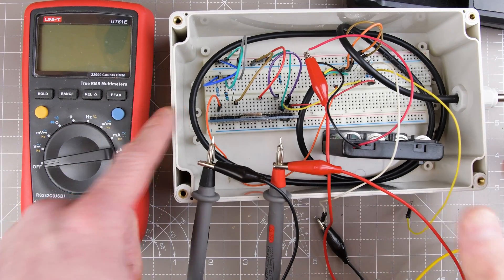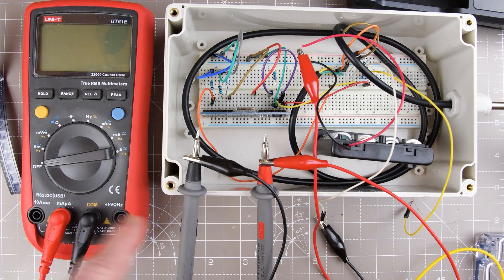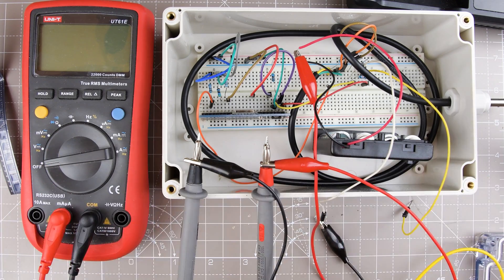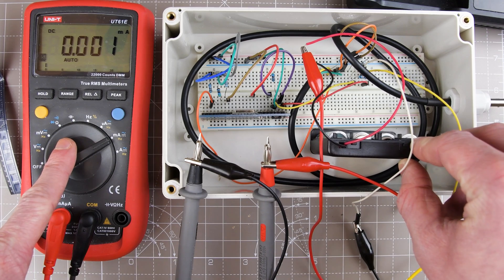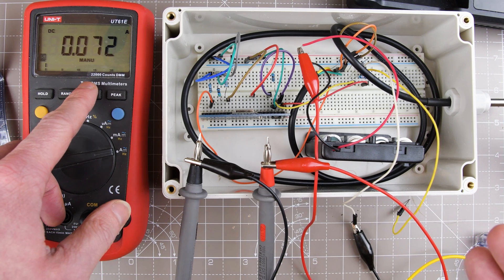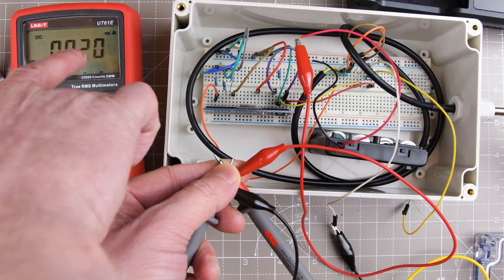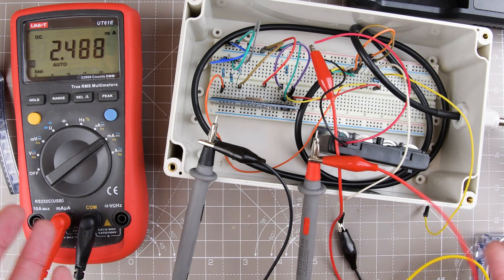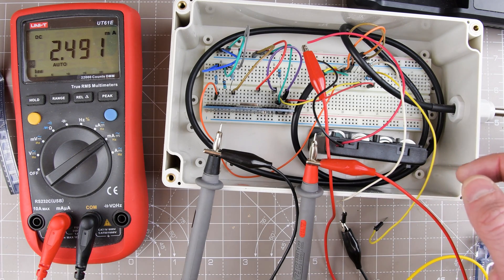Update to Part 3: Outdoor Temperature Logging with ESP8266 ESP-12f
Thanks for all the helpful comments on the previous video.